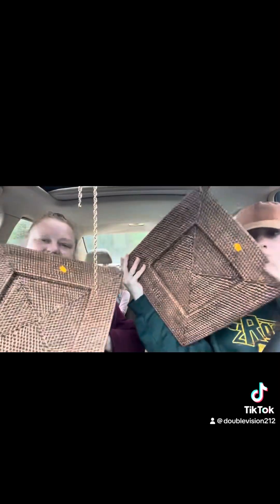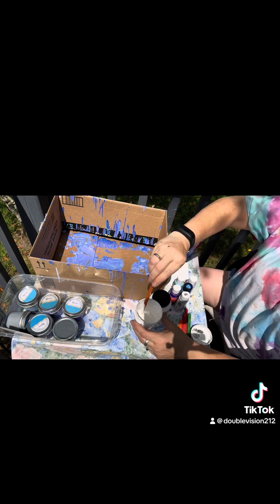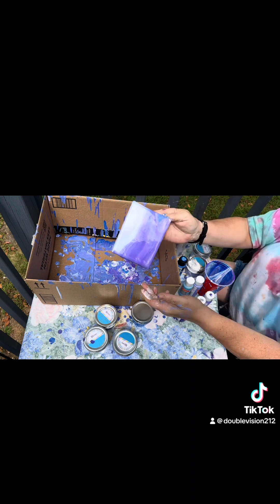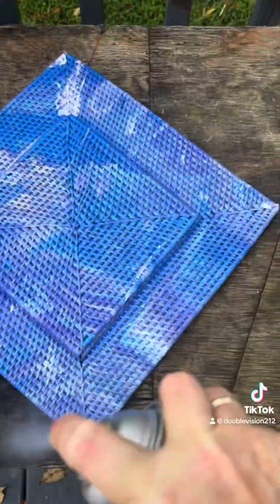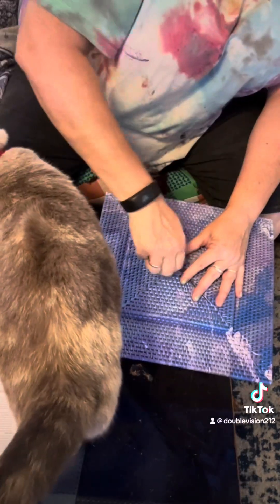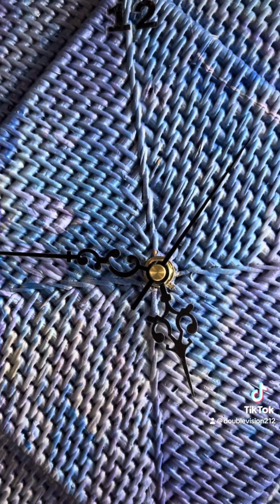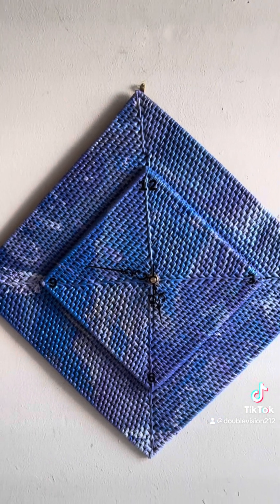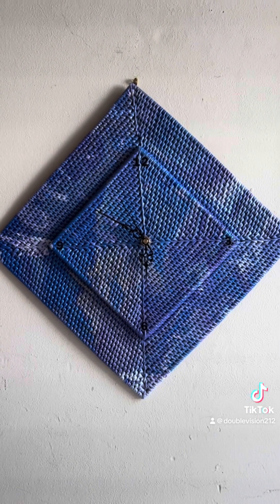Double Dips w/Stacee—Upcycling and Paint Pouring a Mid Century Inspired Clock: It’s a Mess!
Stacee upcycles a thrifted charger into a mid century modern style clock, despite some technical difficulties.

If you love handmade crafts as much as we do, check out our Etsy shops: